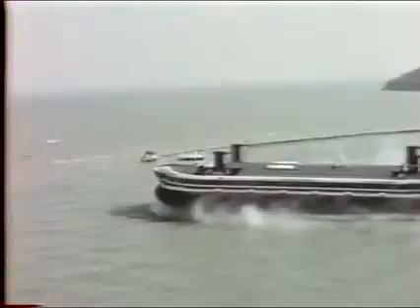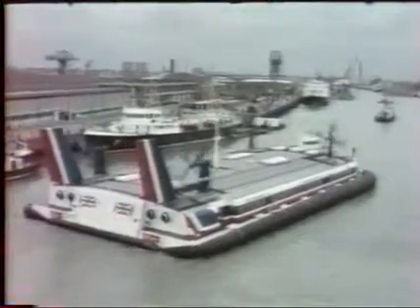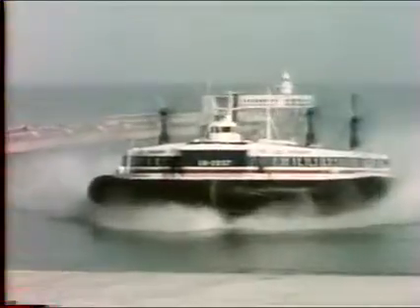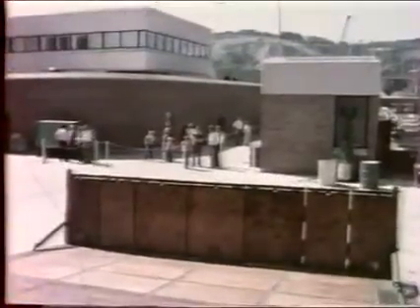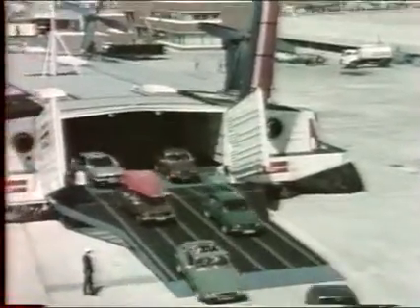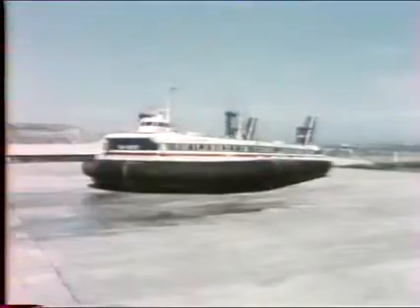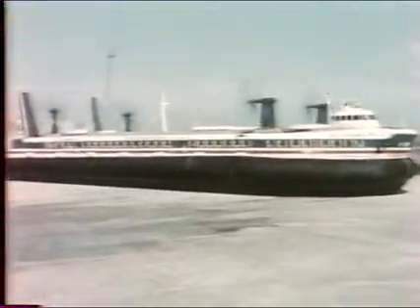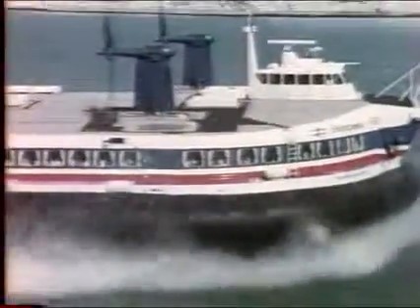Wisła Od Zawsze Jest Żeglowna Morsko Rzeczny Poduszkowiec SR N 4 Idealny Przykład do Odwzorowania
Poduszkowiec SRN4.Kursował przez Kanał La Manche.idealny do wprowadzenia w Polsce nawet przy obecnym stanie dróg wodnych.